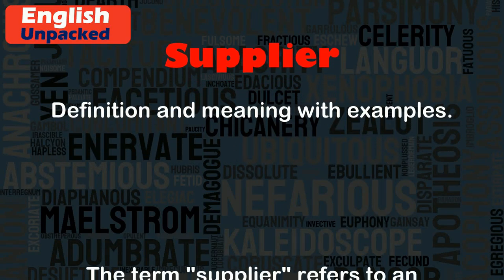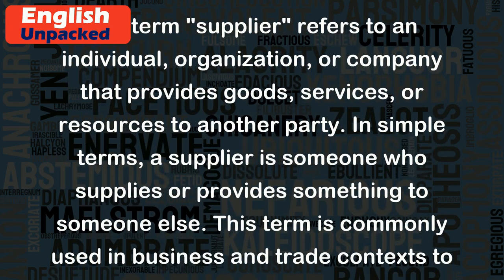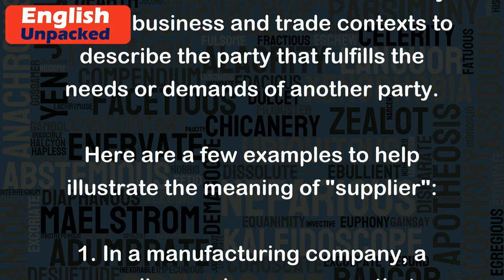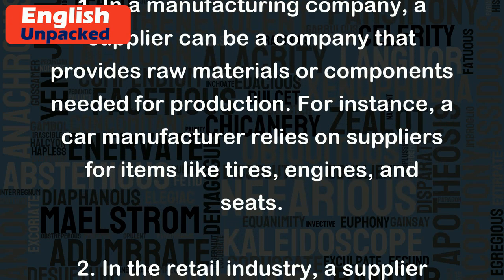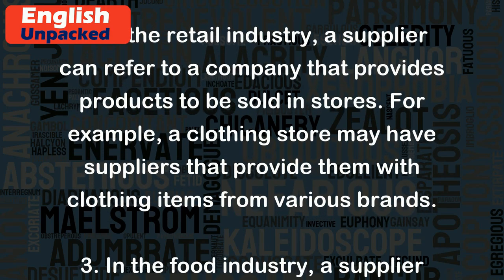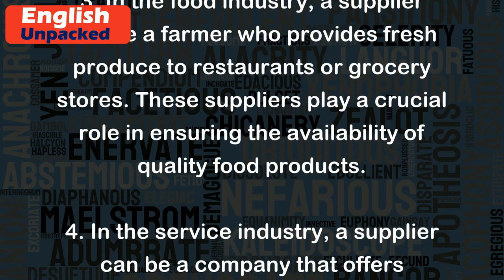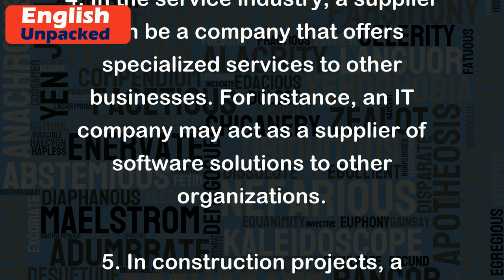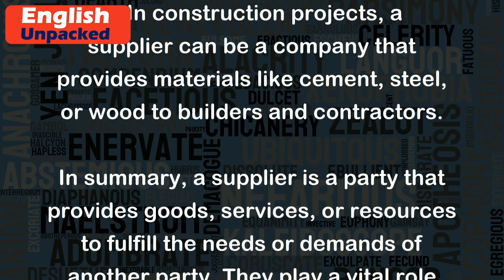Supplier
The term "supplier" refers to an individual, organization, or company that provides goods, services, or resources to another party. In simple terms, a supplier is someone who supplies or provides something to someone else. This term is commonly used in business and trade contexts to describe the party that fulfills the needs or demands of another party.
Here are a few examples to help illustrate the meaning of "supplier":
1. In a manufacturing company, a supplier can be a company that provides raw materials or components needed for production. For instance, a car manufacturer relies on suppliers for items like tires, engines, and seats.
2. In the retail industry, a supplier can refer to a company that provides products to be sold in stores. For example, a clothing store may have suppliers that provide them with clothing items from various brands.
3. In the food industry, a supplier can be a farmer who provides fresh produce to restaurants or grocery stores. These suppliers play a crucial role in ensuring the availability of quality food products.
4. In the service industry, a supplier can be a company that offers specialized services to other businesses. For instance, an IT company may act as a supplier of software solutions to other organizations.
5. In construction projects, a supplier can be a company that provides materials like cement, steel, or wood to builders and contractors.
In summary, a supplier is a party that provides goods, services, or resources to fulfill the needs or demands of another party. They play a vital role in various industries and sectors by ensuring the availability of essential items and services.